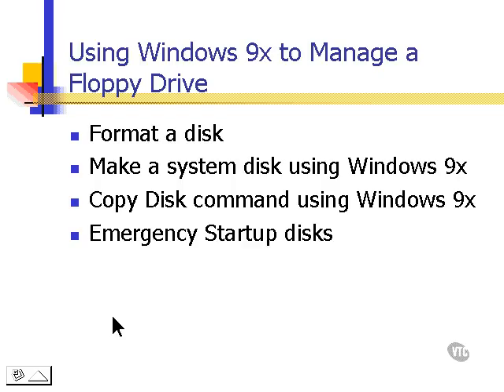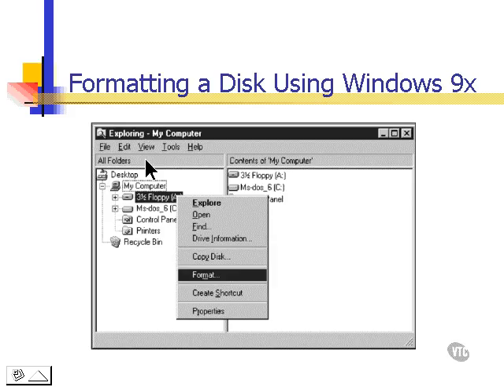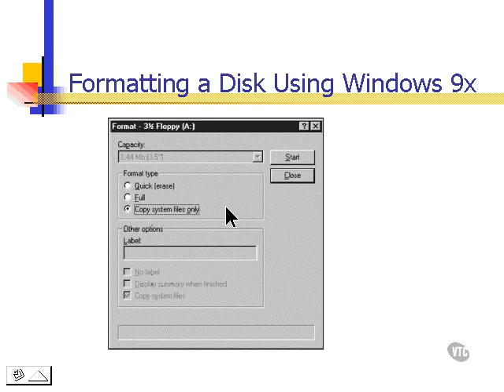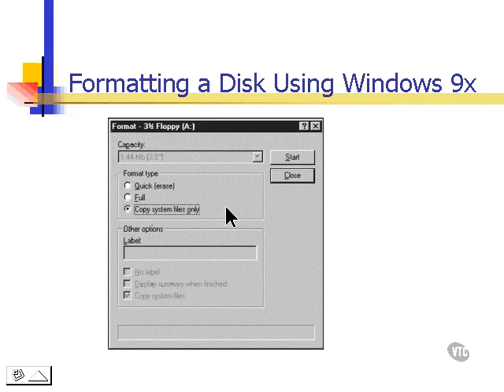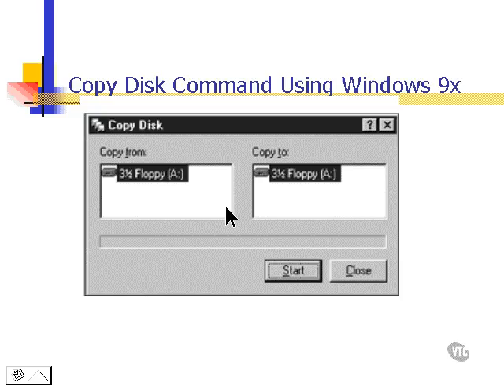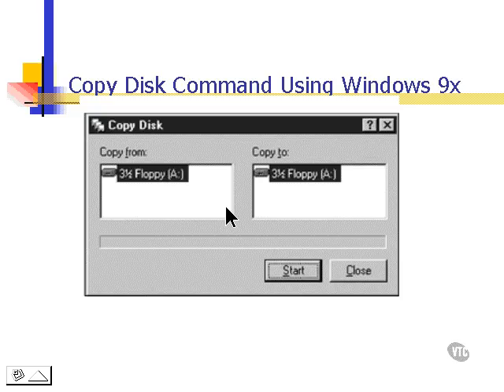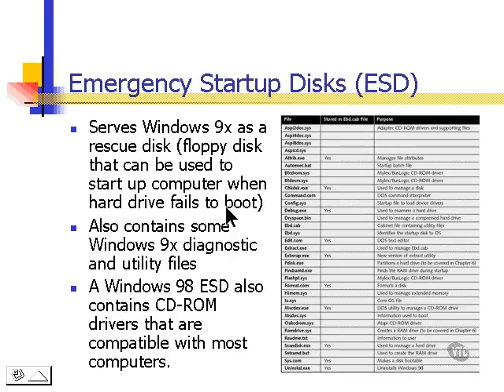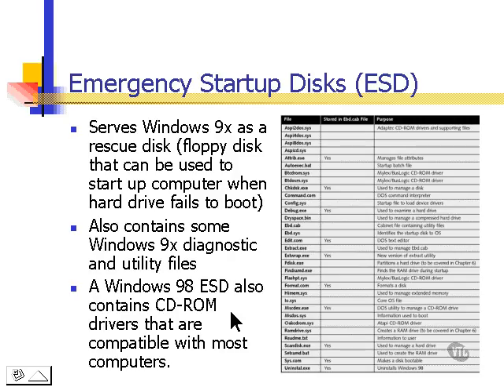A+ Certification Class [022]